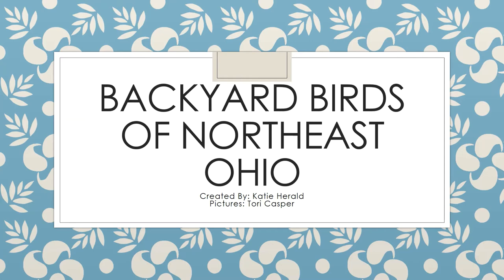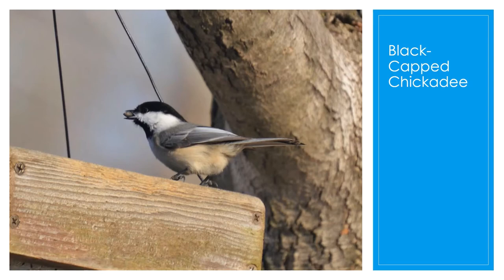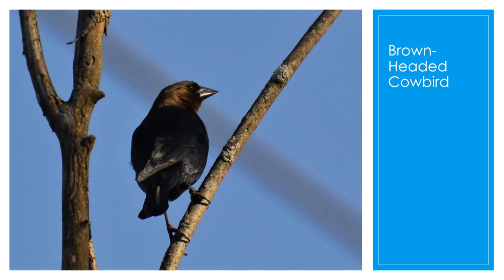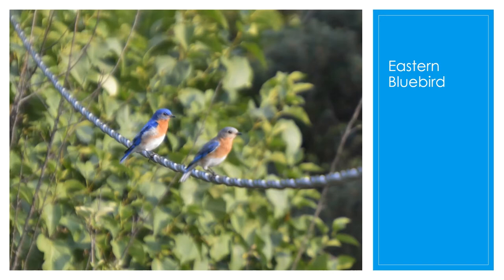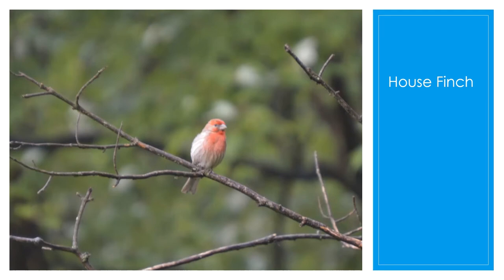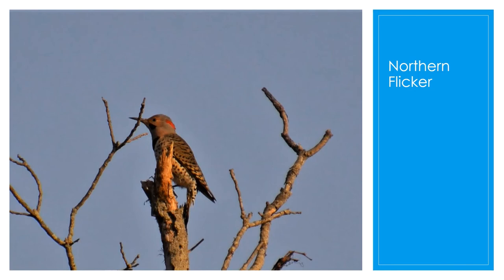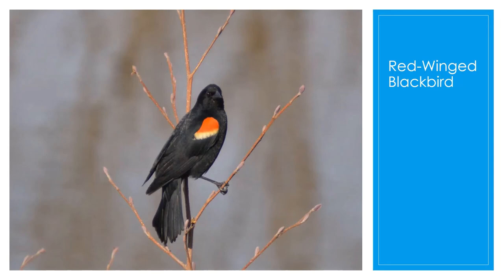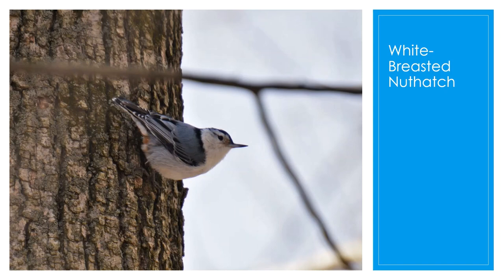Backyard Birds of Northeast Ohio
Learn about the feathered friends you can see in your backyard this spring. Download a scavenger hunt to track them all!

Special thank you to MCDL's Tori Casper for the wonderful photos!